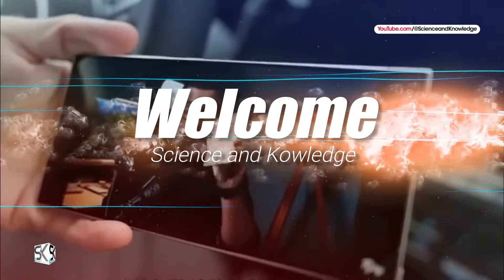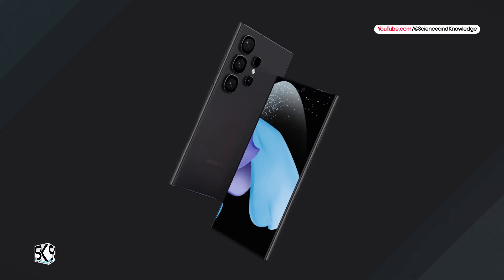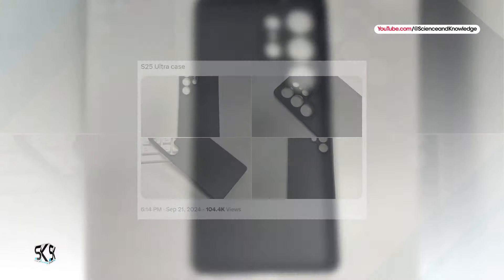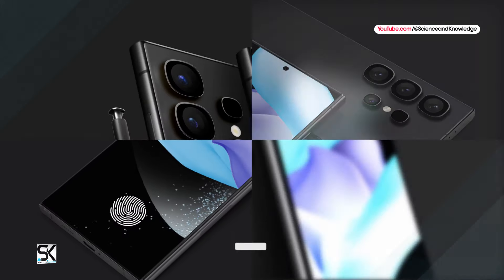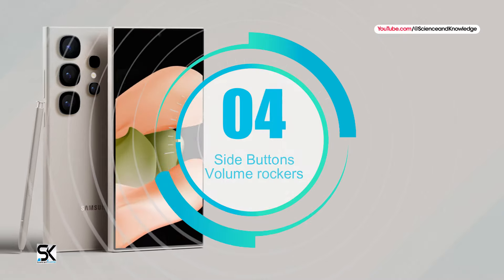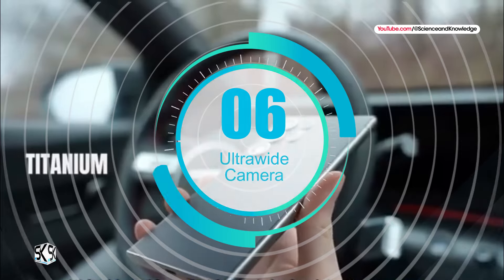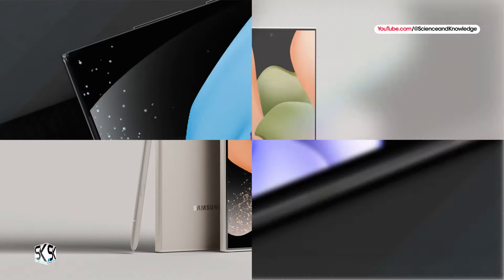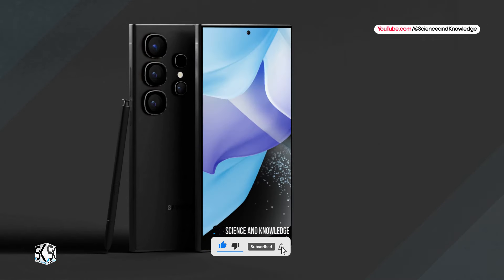Samsung Galaxy S25 Ultra - TOP 10+ WINNING Features OVER iPhone 16 Pro MAX!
Here are the top 10+ best wins features of Samsung Galaxy S25 Ultra 5G 2025 over the Apple iPhone 16 Pro MAX smartphone. ◄ According to the latest news and leaks, Samsung Galaxy S25 Ultra's new design leaks a closer look at its camera setup, features, and phone specifications.

So, these are Design Features. The leaked images suggest that the Samsung Galaxy S25 Ultra may retain a camera design similar to its predecessor, the S24 Ultra. Here are the key design elements highlighted in the leaks.

🔹 Help and support while shopping on Amazon

★ Samsung Galaxy S24 Ultra
★ Samsung Galaxy S24+ Plus
★ Samsung Galaxy S24

★ Samsung Galaxy S23 FE Fan Edition

★ Samsung Galaxy A55
★ Samsung Galaxy A35
★ Samsung Galaxy A15

★ Galaxy Tab S6 2024
★ Galaxy Watch 6

► Get Apple's New iPhones Here ◄

★ Apple iPhone 15 Line

★ Apple iPhone 14 Pro Max
★ Apple iPhone 14 Pro
★ Apple iPhone 14 Plus
★ Apple iPhone 14

► Get Sony Xperia's New Phones Here ◄

★ Sony Xperia 1 VI Mark-6
★ Sony Xperia 5 VI Mark-6
★ Sony Xperia 10 VI Mark-6

► Get OnePlus's New Phones Here ◄

★ OnePlus 12
★ OnePlus 12R
★ OnePlus Open
★ OnePlus Pad 11.61"
★ OnePlus Nord

► Get Motorola's New Phones Here ◄

★ Motorola Edge 2024
★ Motorola G Stylus 2024
★ Motorola G Power 5G 2024
★ Motorola G Play 2024
★ Motorola Edge 2023
★ Motorola Razr+

► Get Google's New Phones Here ◄

★ Google Pixel 8
★ Google Pixel 8 Pro
★ Google Pixel 8a
★ Google Pixel Fold
★ Google Pixel Watch 2

★ Nothing Phone 2

SAK - SAK99